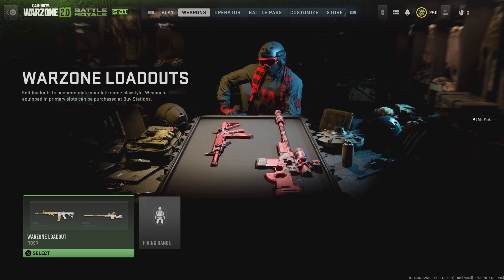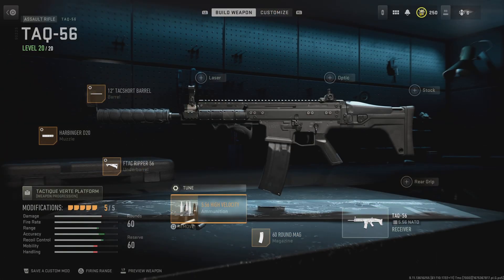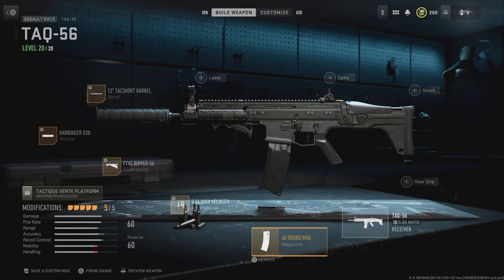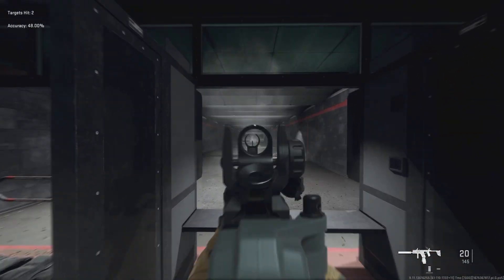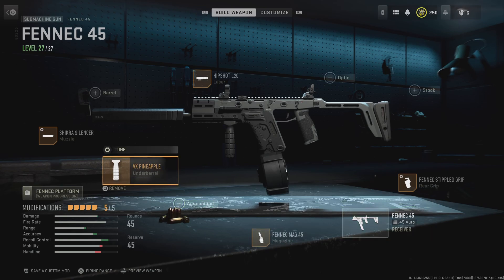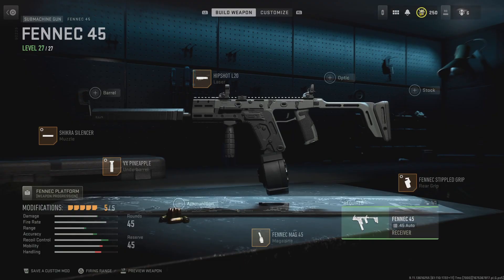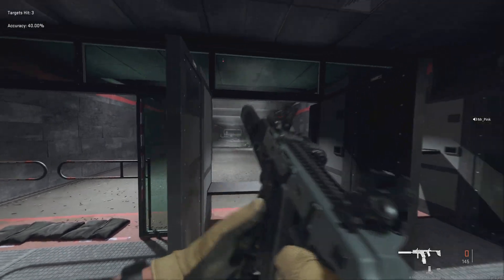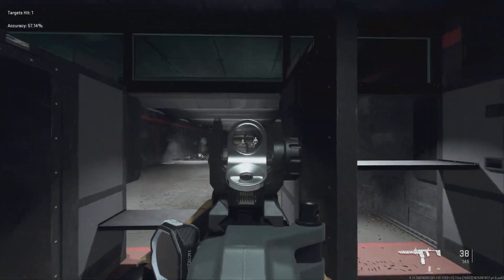the kit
Build